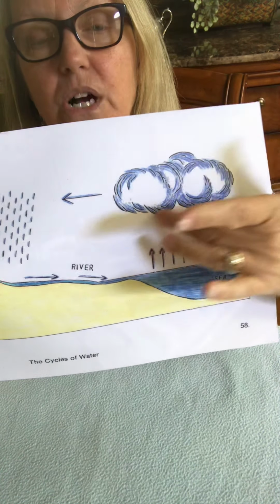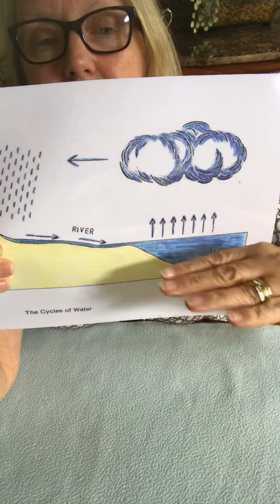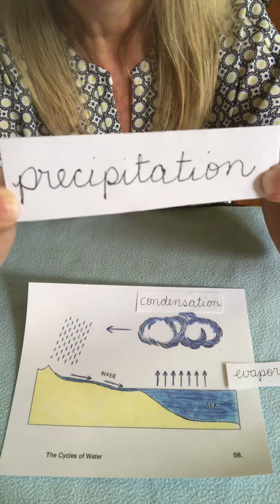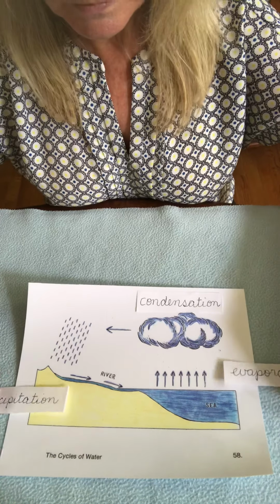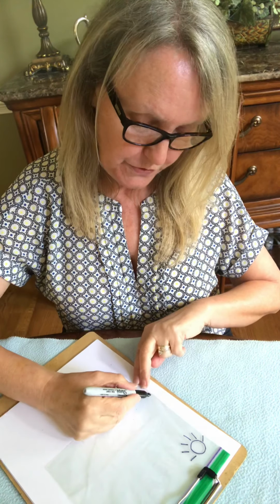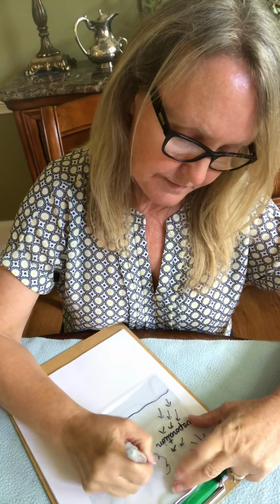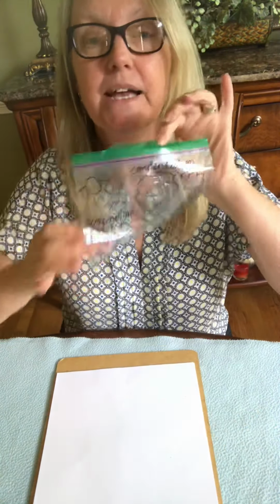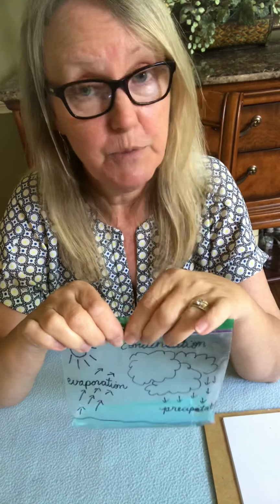Water Cycle Lesson, Games Water Plays, water Cycle Experiment